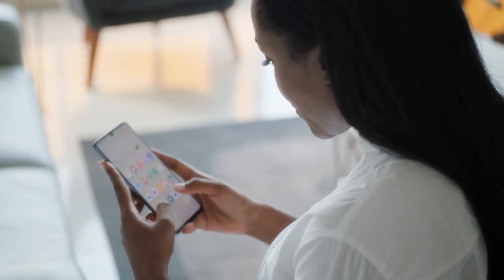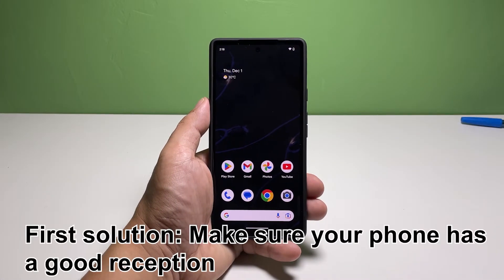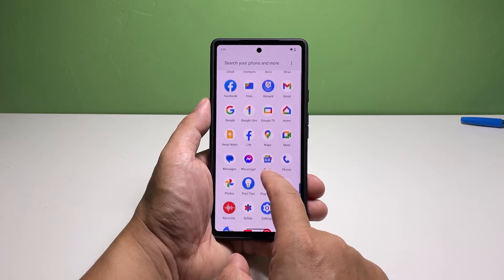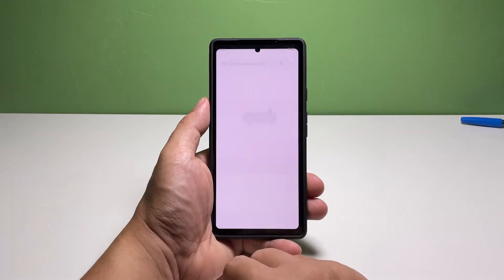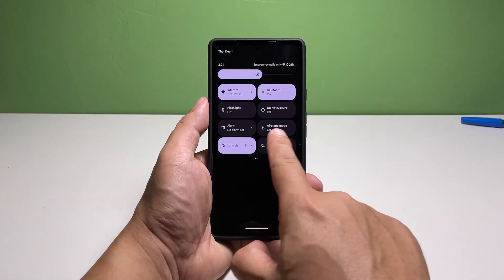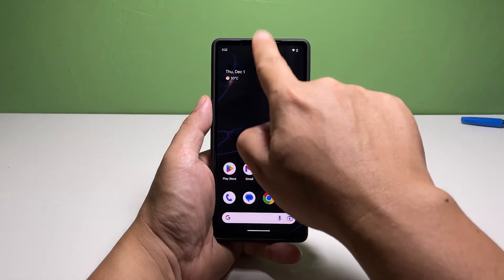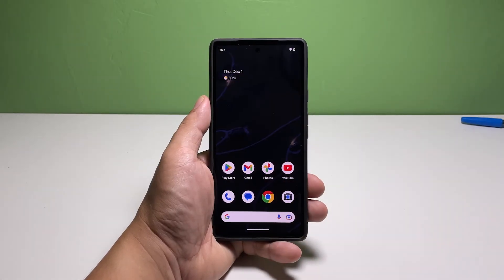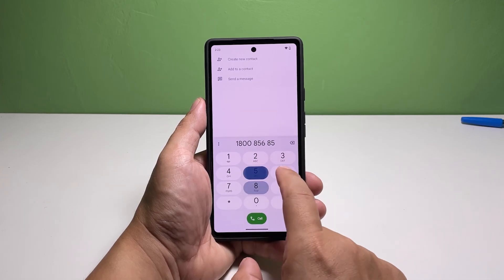How To Fix A Google Pixel 7 That Can’t Receive Calls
When a smartphone like the Google Pixel 7 can no longer receive phone calls, it can be due to a minor network problem or there’s a glitch in the system that prevents incoming calls from being received.

While calling issues in Android aren’t really that serious, sometimes they can be pretty annoying especially if you’re waiting for someone to call you or are about to make an emergency call.

Problems like this can be fixed easily as long as you’re willing to do a few troubleshooting procedures.

Here are the things you should do if you decide to troubleshoot your phone: